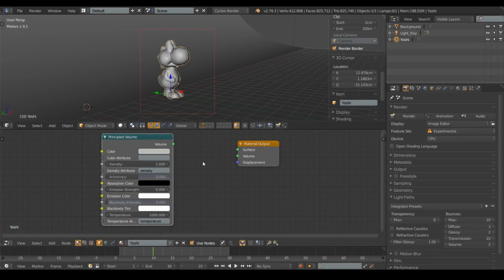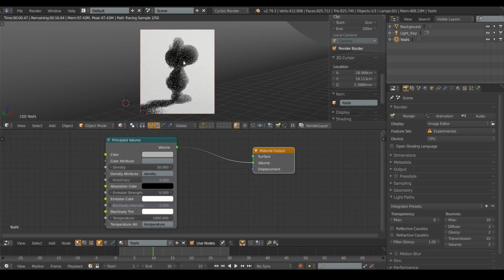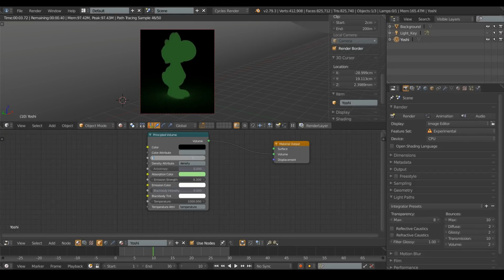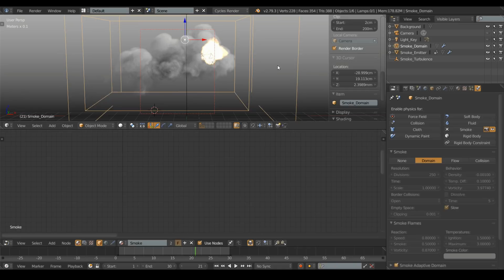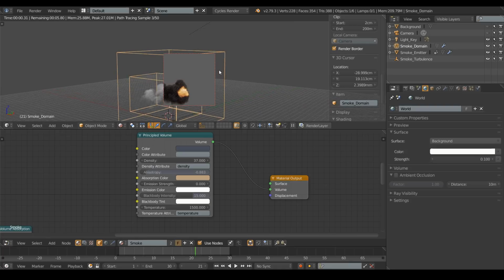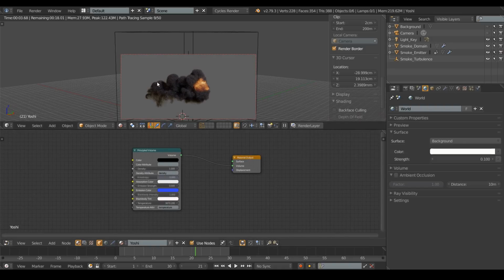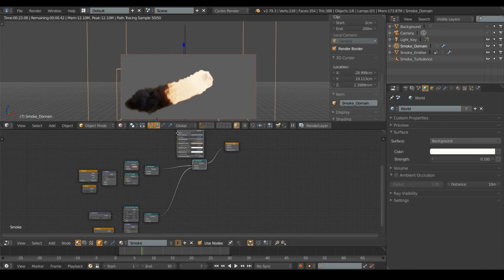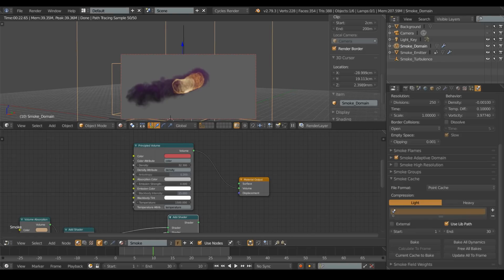Exploring the new Cycles Principled Volume Shader in Blender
and started playing with the new Principled Volume Node!

--- ABOUT ME ---